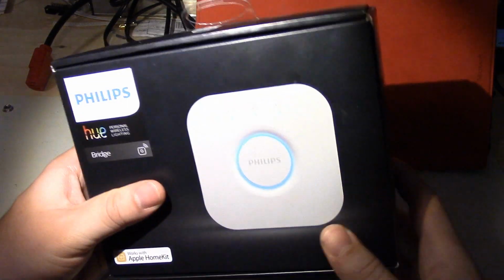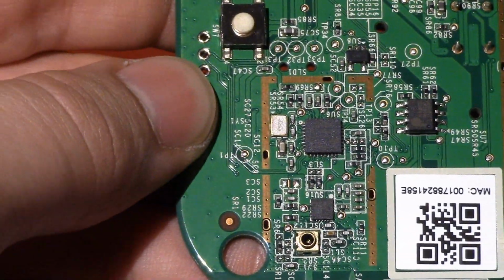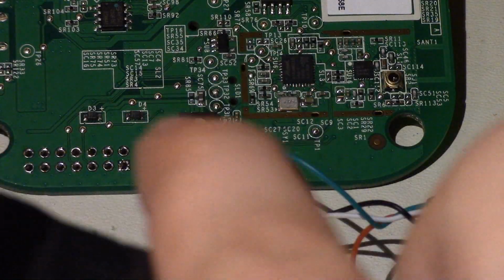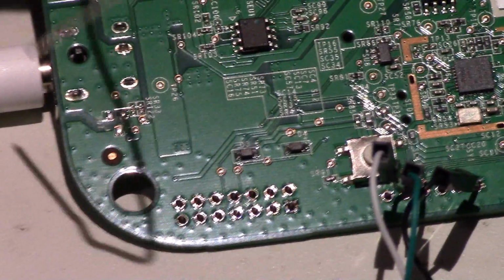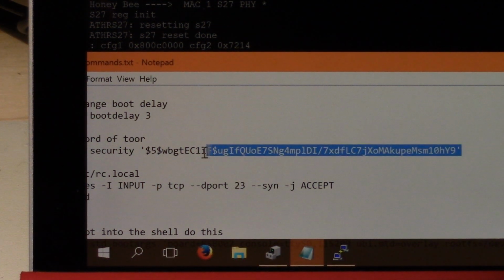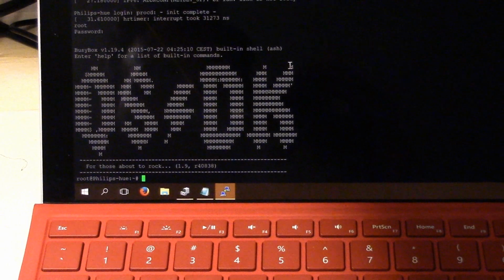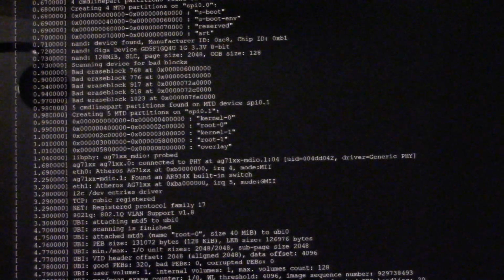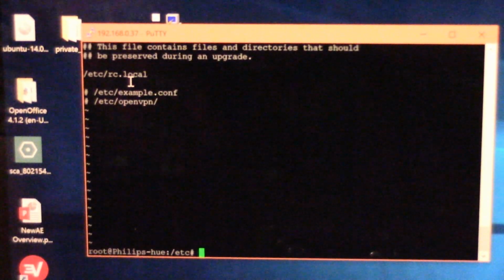Philips Hue Bridge 2.0 - Getting Root (Rooting)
This wonderful little device runs Linux! for details, and I have more stuff in my BH USA 2016 talk & white-paper (to be published soon, will link from here).

Attack here is same idea as wink attack The u-boot attack is fairly well known, see for example pepe2k found this out as well independently of me

[Originally uploaded 11-JULY but didn't hit 'publish' until 25-JULY/2016, so timestamp is a little off oops]